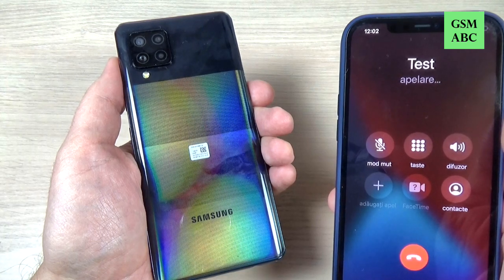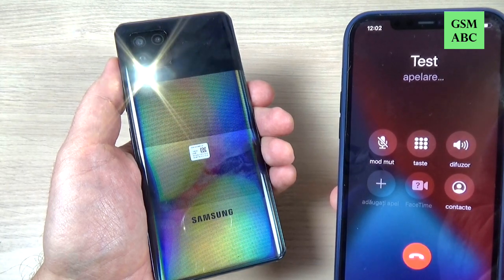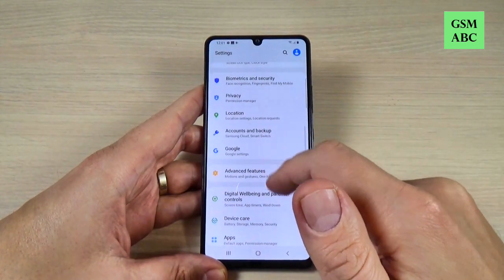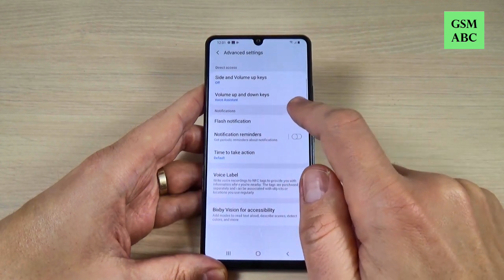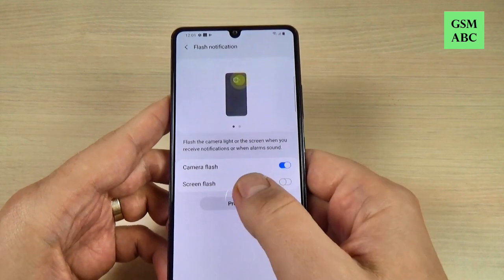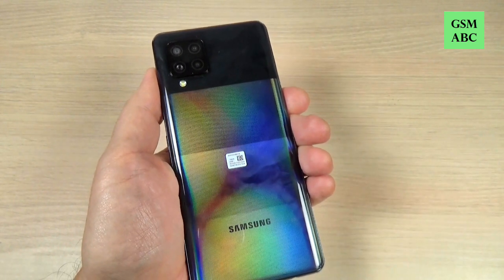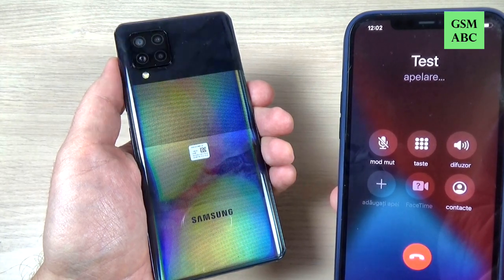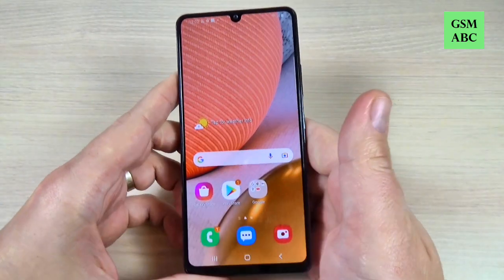How to Turn On Led Flash Notification Samsung Galaxy A42 5G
In this video tutorial I'll show you how to enable led flash for alerts on Samsung Galaxy A42 5G (2020) Android 10.